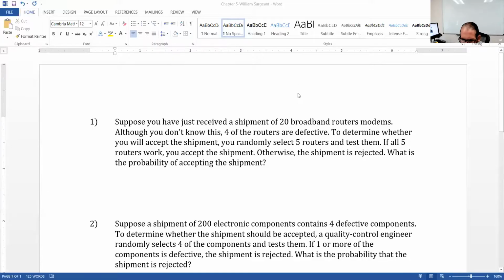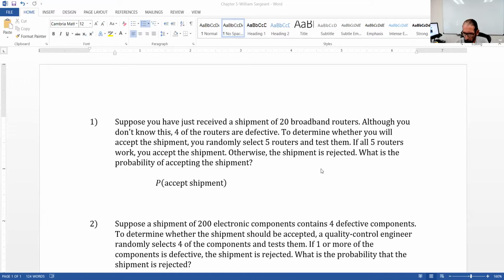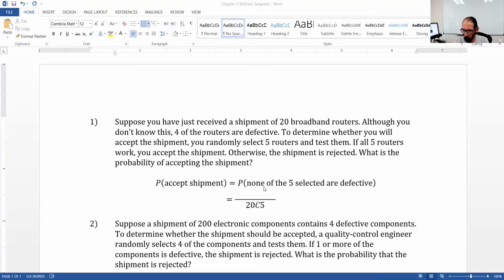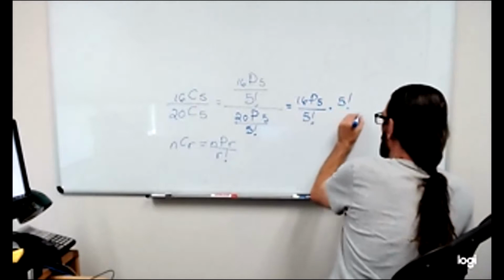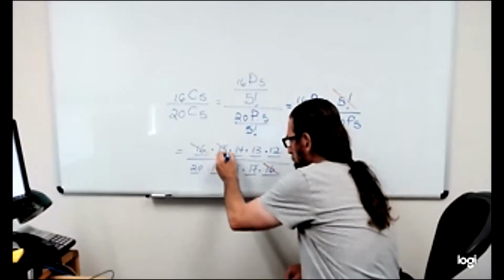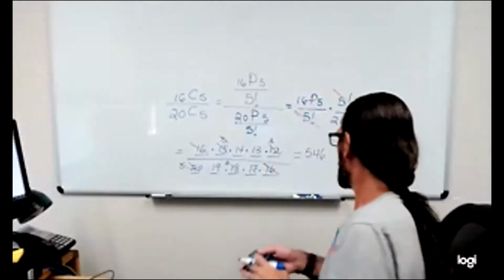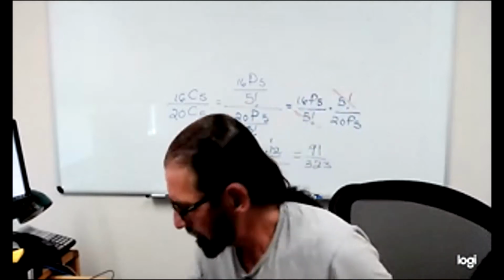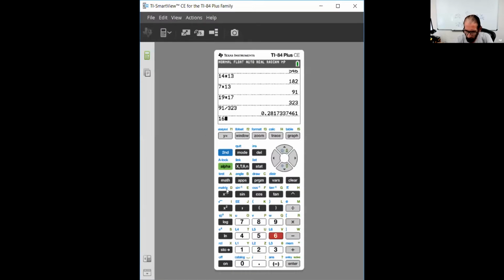Using Combinations to Calculate a Probability